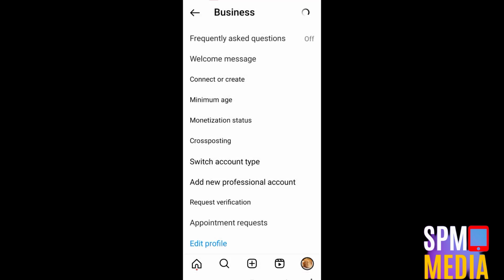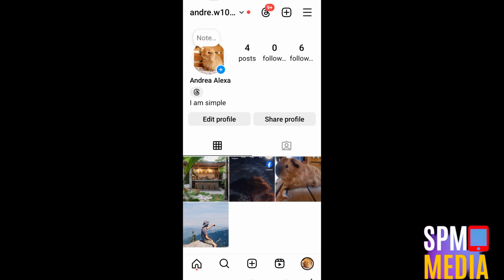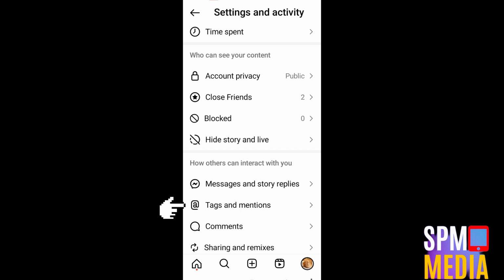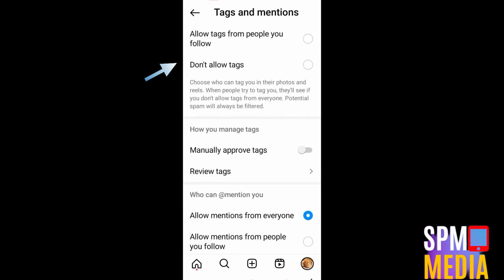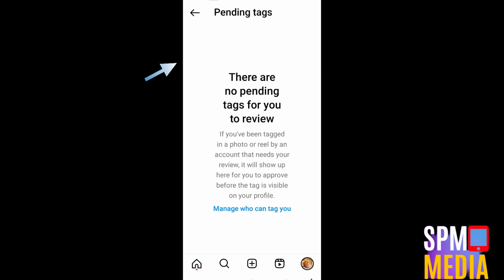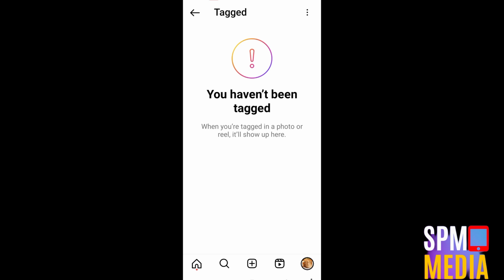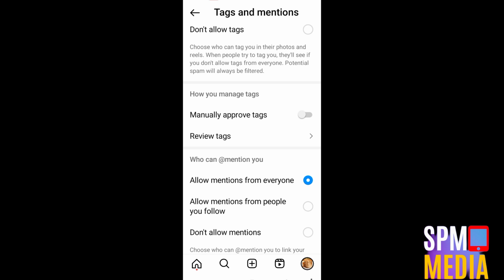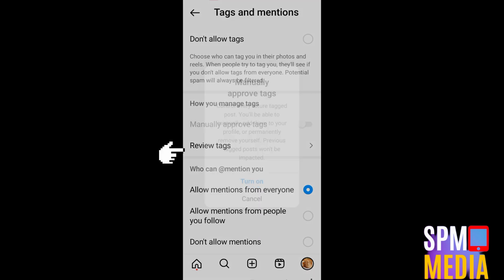How to See Hidden Mentions on Instagram Story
In this video, I’ll guide you on how to see hidden mentions in Instagram Stories with the latest update for 2024. By following these steps, you can easily find and manage hidden mentions in Instagram Stories with the new 2024 update.